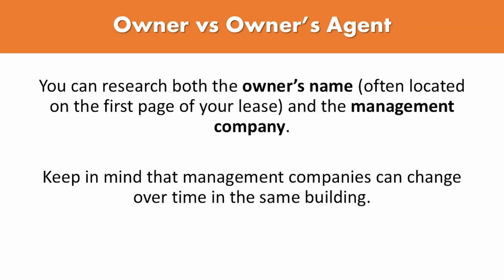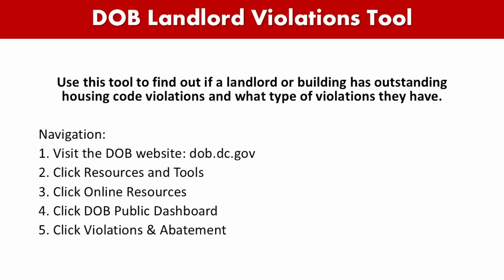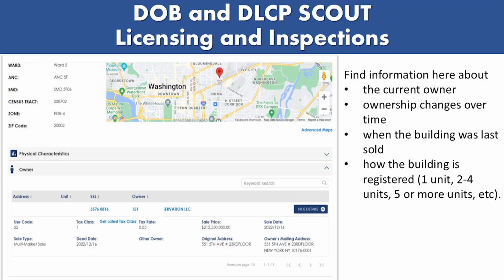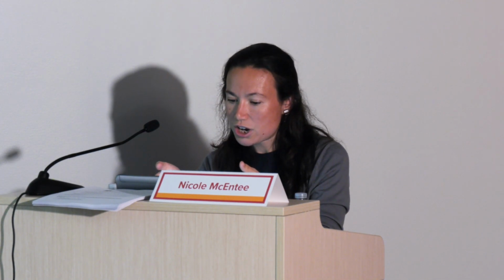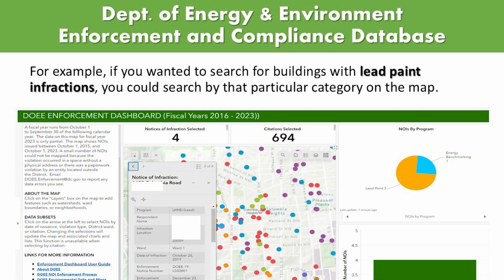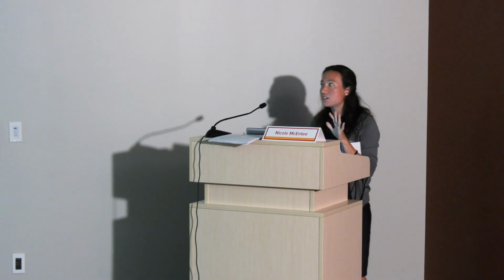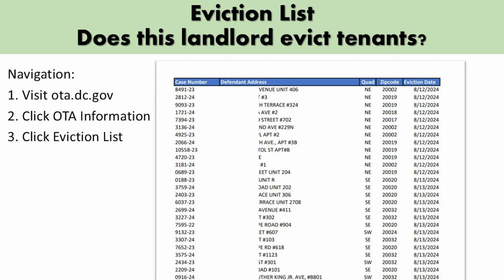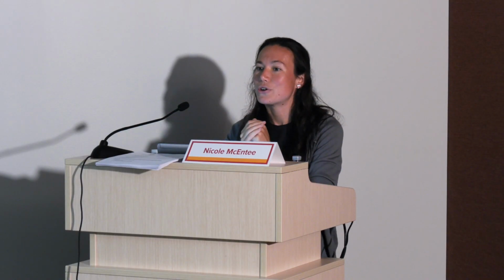2025 Tenant Summit: Tenant Detective - How to Research Your Landlord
2025 Tenant Summit: Tenant Detective - How to Research Your Landlord